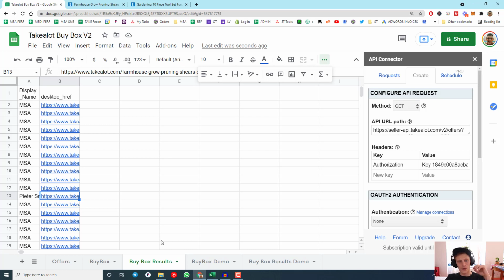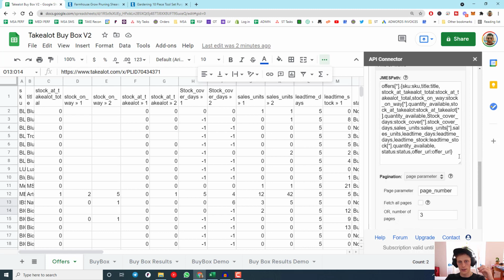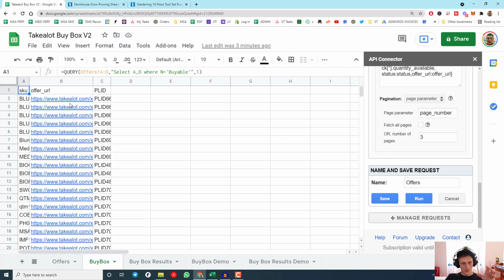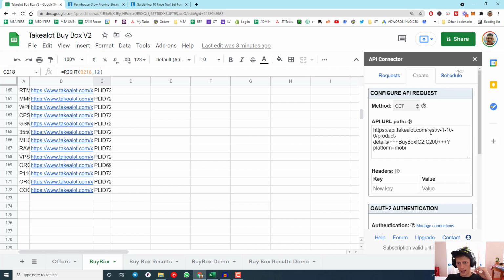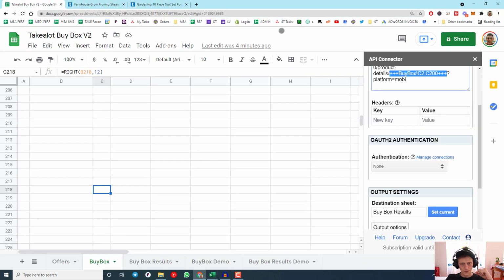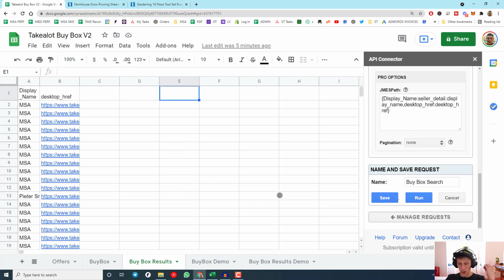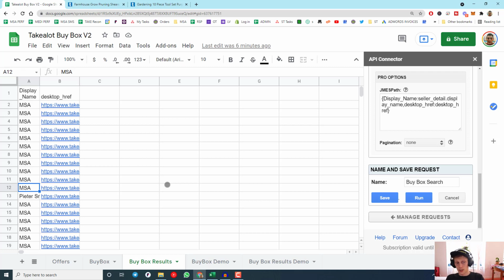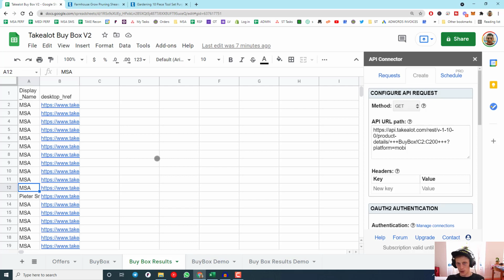Win The Buy Box on Takealot With Google Sheets For - Free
Favorite Apps

Favorite Apps